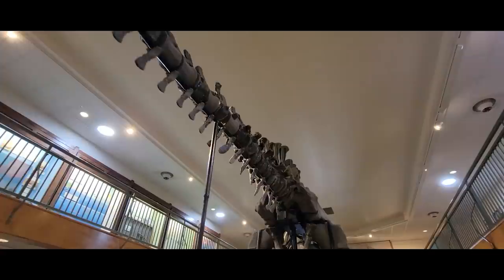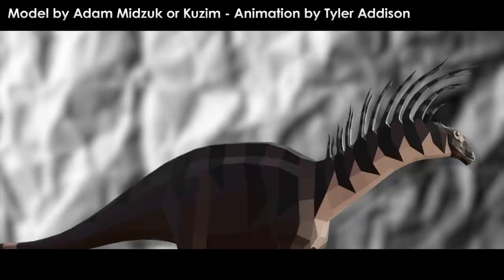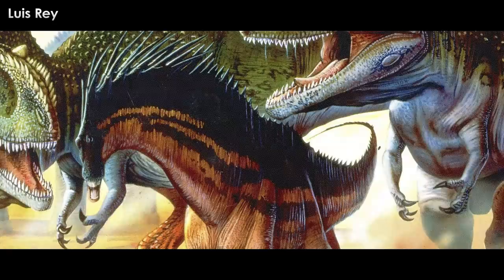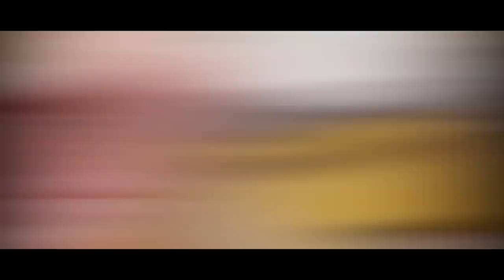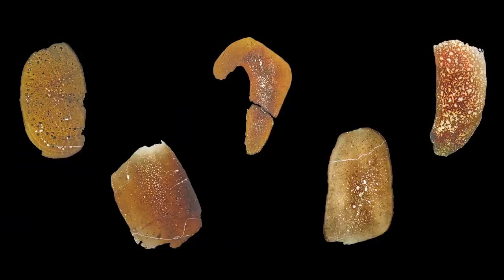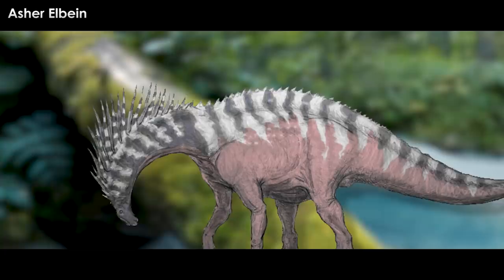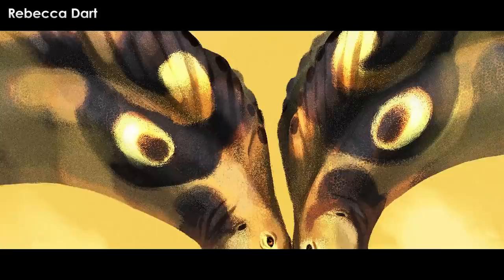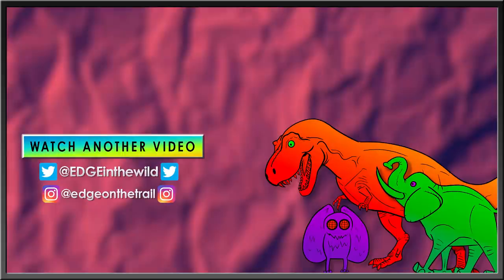New Amargasaurus Paper Trades Spines For Fins - Will It Hold Up?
Sauropods are pretty boring. They stayed the same for over one hundred million years till they got smacked to death by a super-fast space ball rock. Tiny heads, long necks, long tails, rotund bodies, and four columnar legs. Well…for the most part. The parts that changed between the different lineages of long necked leviathans, were the backbones. Everything from the base of the skull to the tip of the tail differed from one species to the next.

✅ MUSIC ✅
“EDGE Theme” - Taung Child / Reuben Cozens
“Toy Dog” - Eyeliner
“Chit Chat” - Eyeliner
“Sneakers For Men” - Eyeliner
“Los Angelos” - Eyeliner
“Windchimes” - Eyeliner

RESEARCH
Bailey, J. (1997) Neural spine elongation in dinosaurs: Sailbacks or buffalo-backs? Journal of Paleontology, 71, 1124–1146.

Cerda, I.A., Novas, F.E., Carballido, J.L. & Salgado, L. (2022) Osteohistology of the hyperelongate hemispinous processes of Amargasaurus cazaui (Dinosauria: Sauropoda): Implications for soft tissue reconstruction and functional significance. Journal of Anatomy, 00, 1– 15.

Salgado, L. & Bonaparte, J.F. (1991) Un nuevo saurópodo Dicraeosauridae Amargasaurus cazaui gen. et sp. nov., de la Formación La Amarga, Neocomiano de la provincia del Neuquén, Argentina. Ameghiniana, 28, 333–346.

Schwarz, D., Frey, E. & Meyer, C.A. (2007) Pneumaticity and soft−tissue reconstructions in the neck of diplodocid and dicraeosaurid sauropods. Acta Palaeontologica Polonica, 52, 167–188.